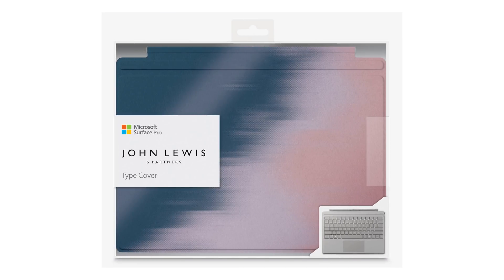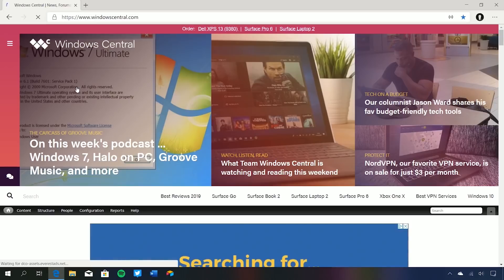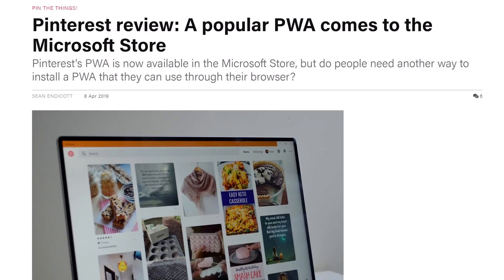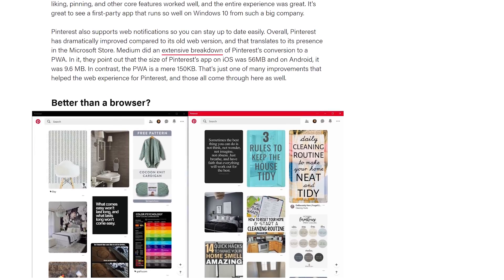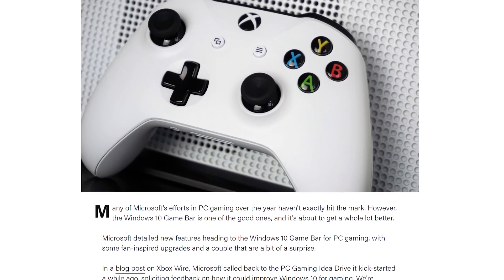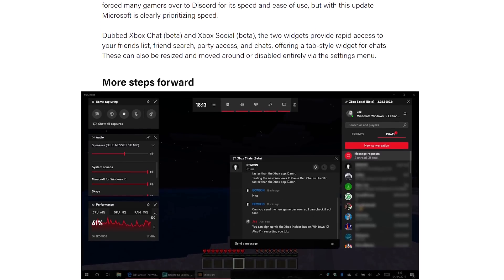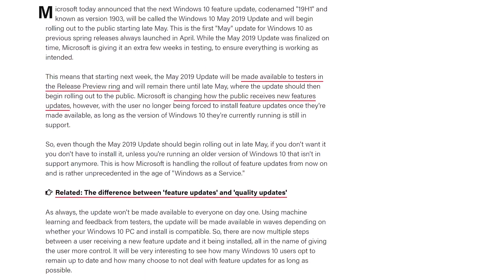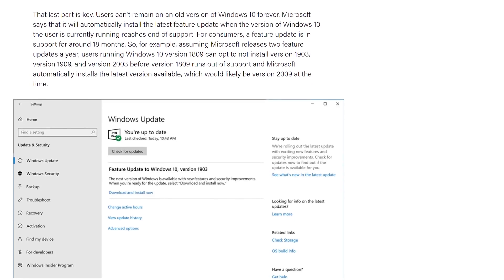Windows 10 May 2019 Update is Imminent — What You Need to Know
In this episode:

- New Surface Pro Type Cover 'Blush Blend' now on sale in the UK
- Microsoft Edge with Chromium browser is now available as preview program goes live
- Windows 10 Game Bar is about to get (way) more awesome
- Microsoft pushes Windows 10 May 2019 Update to the Release Preview ring
- Windows 10 will no longer auto install feature updates twice a year